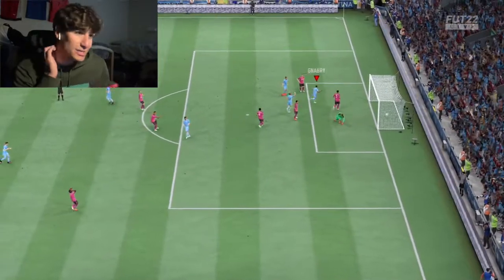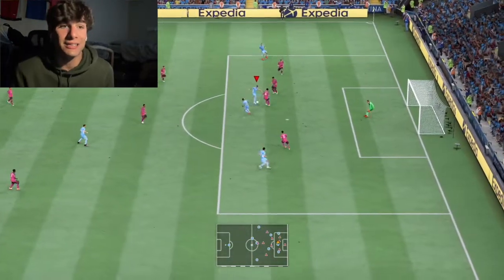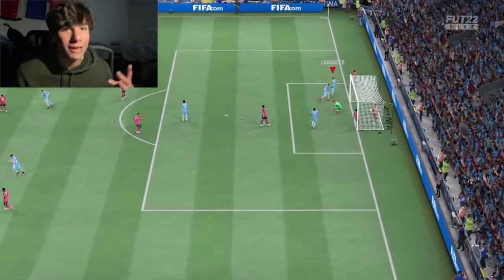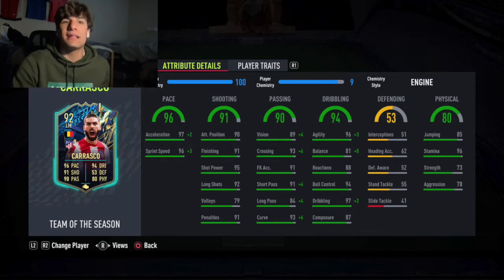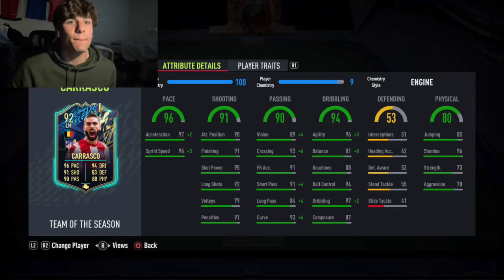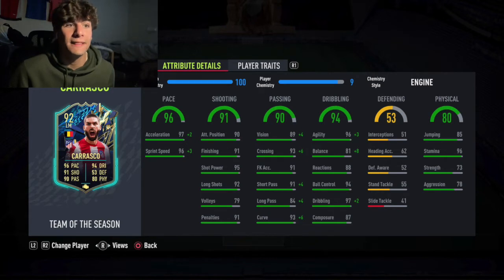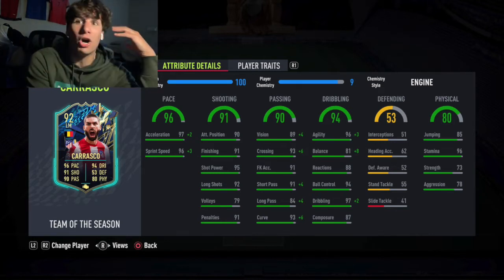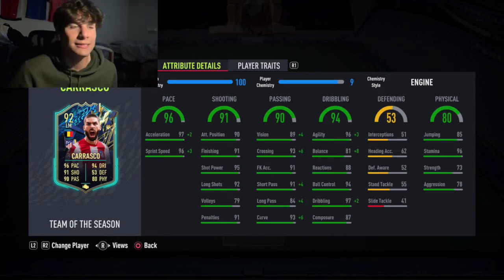FIFA 22 YANNICK CARRASCO PLAYER REVIEW 92 TOTS